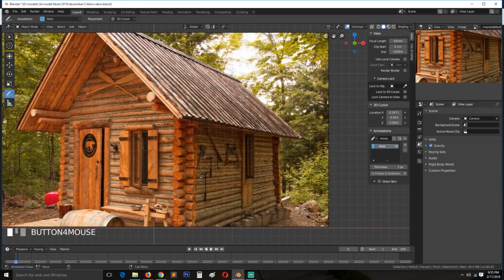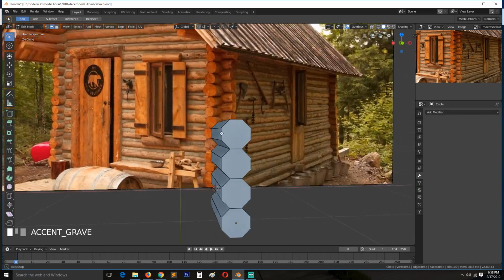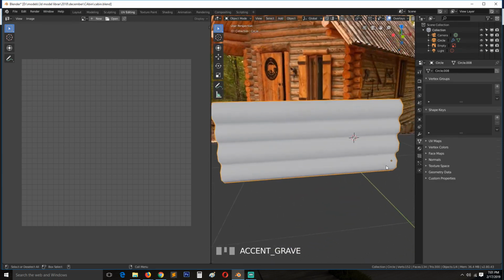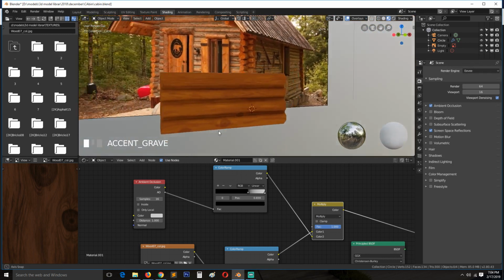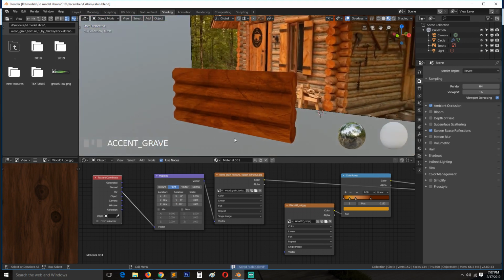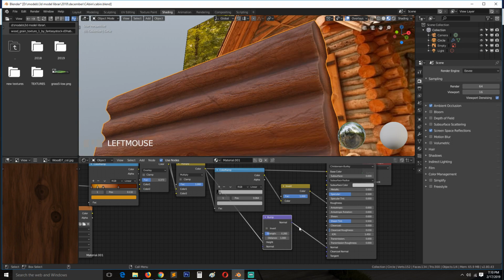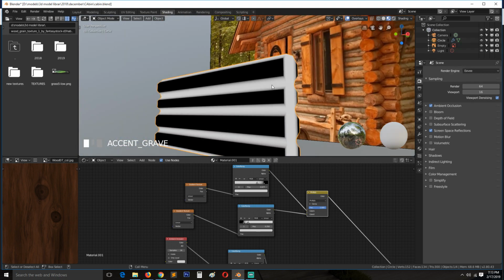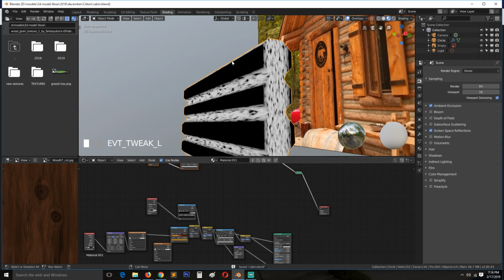making a cabin in the woods scene in blender 2.8 step by step tutorial